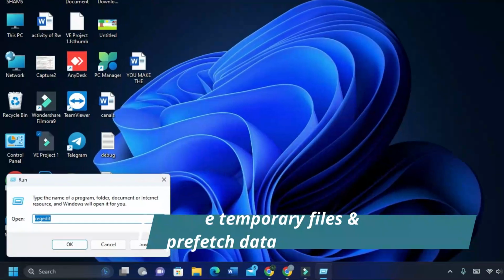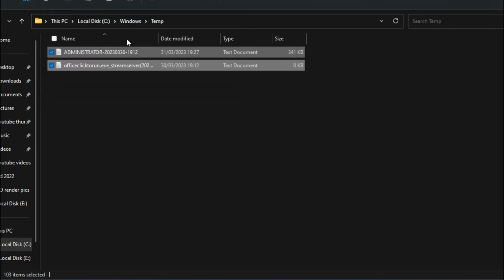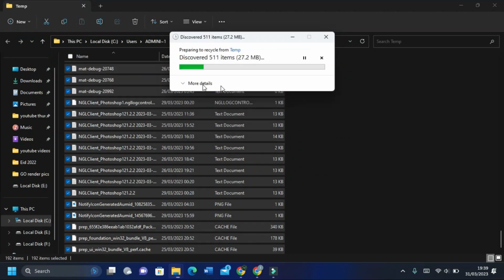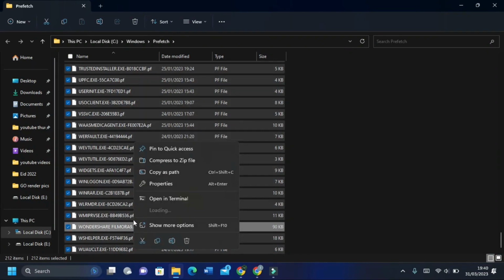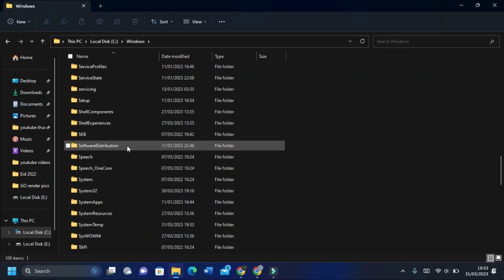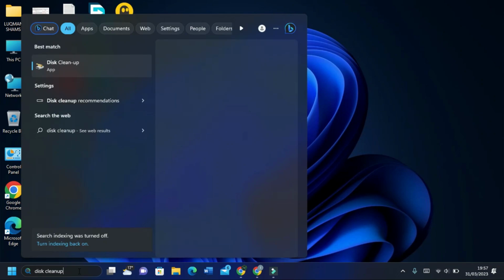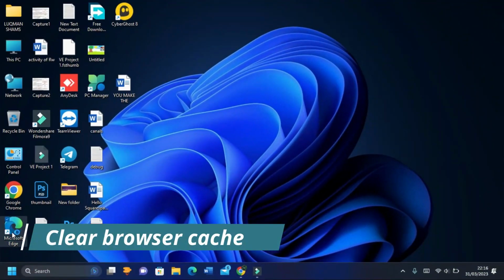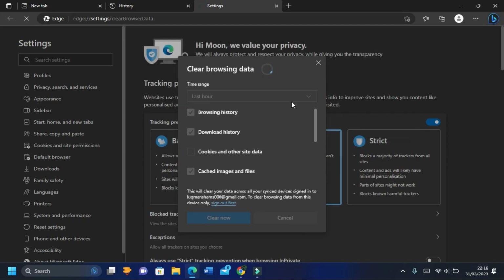How to clean all junk,caches and temporary files from windows 11 | LS6 TECH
This video tutorial shows you How to clean all junk,caches and temporary files from windows 11